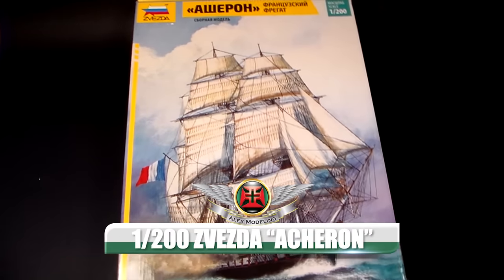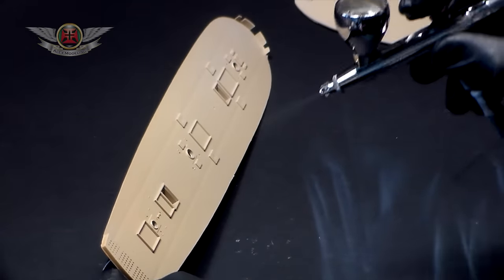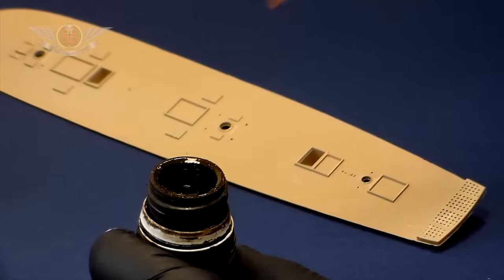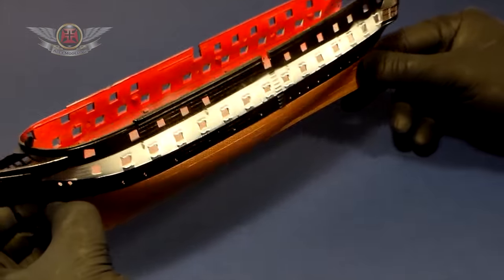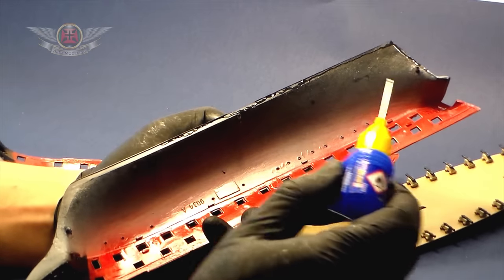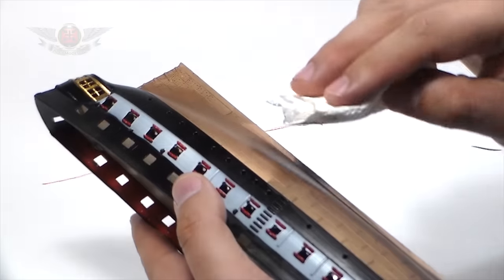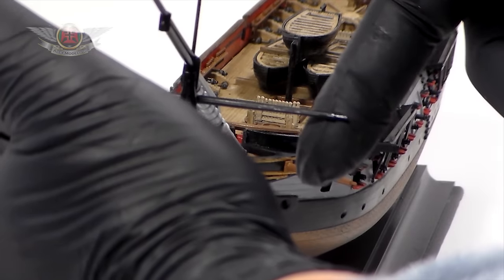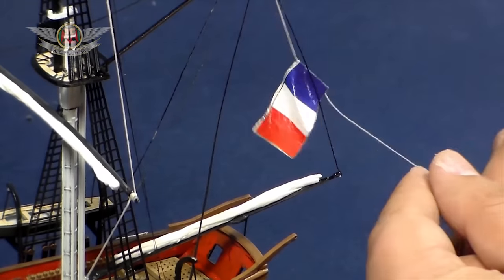FULL BUILD HELLER 1/200 French Frigate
This is my full build video of the 1/200 Acheron, wich is ny contribute to "ALL AT SEA!" Group build. I hope you enhoy